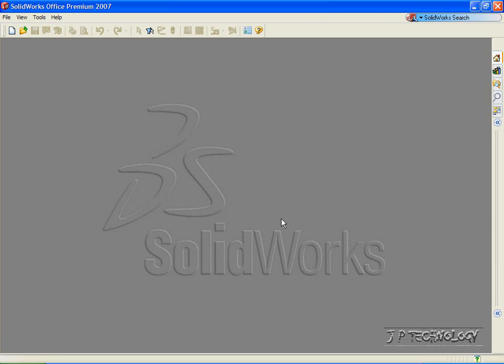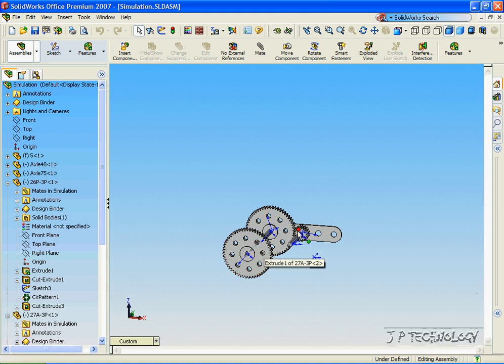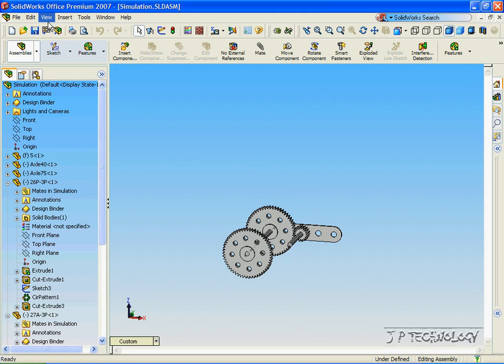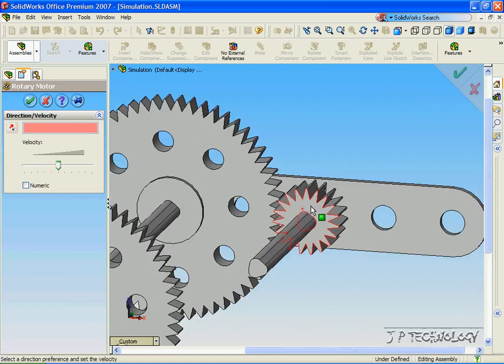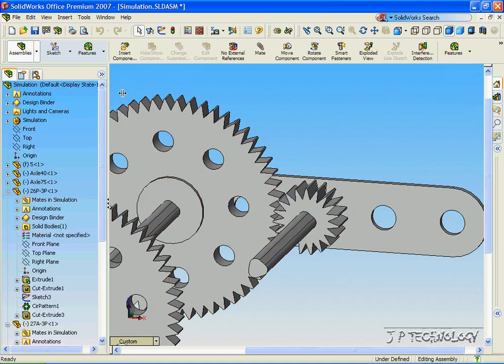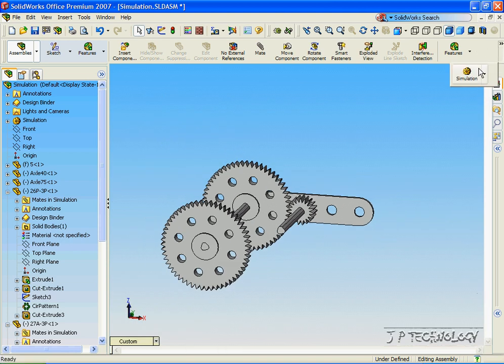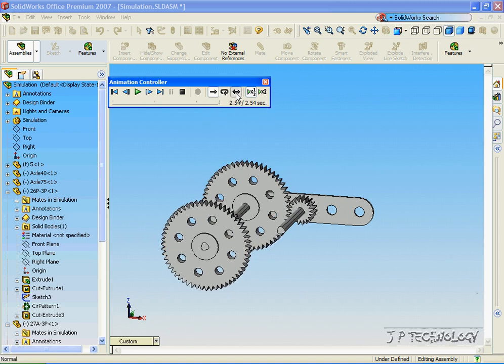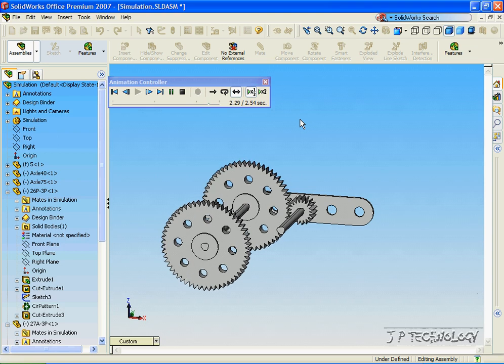SolidWorks Tutorials - 56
Simulation